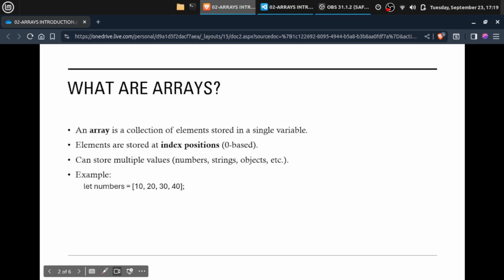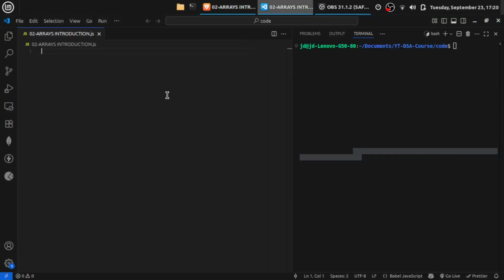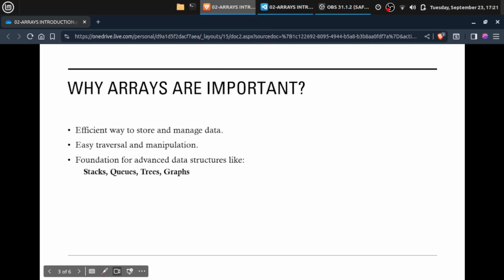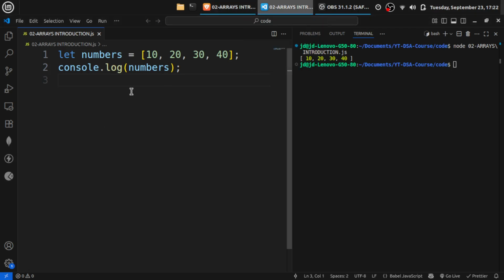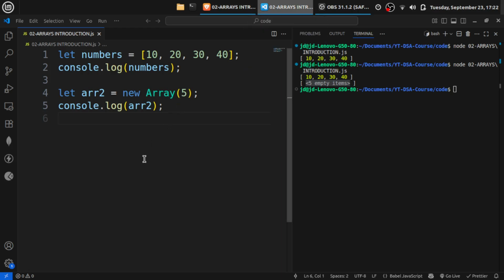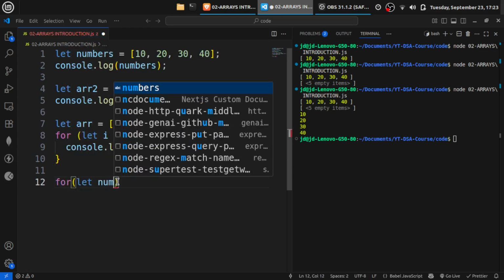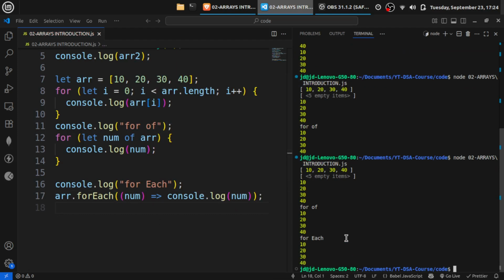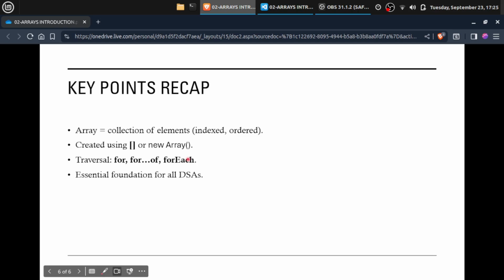Arrays Introduction in JavaScript | DSA Explained with Example | JDCodebase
In this video, we’ll learn about Arrays Introduction in JavaScript — focusing on DSA concept + coding example in a simple and easy way.

💻 What you’ll learn in this video:
What are Arrays in DSA?
Why Arrays are important
Array creation in JavaScript
Array traversal (for, for…of, forEach)